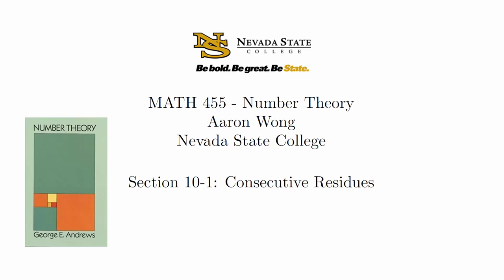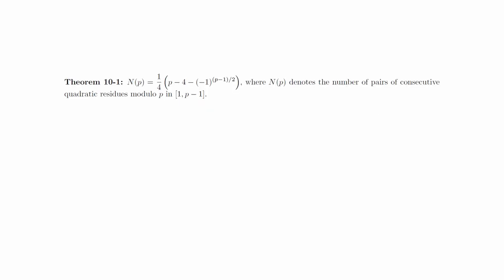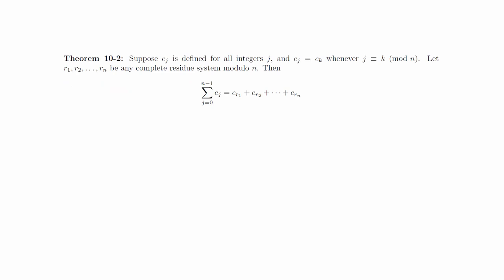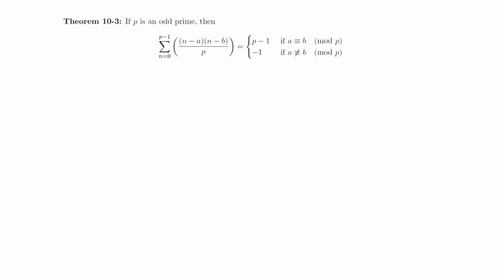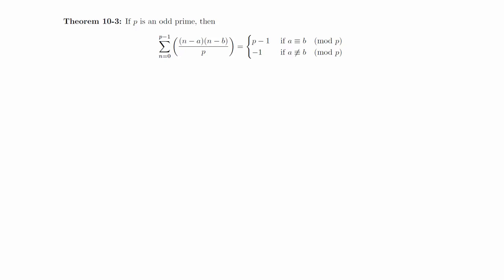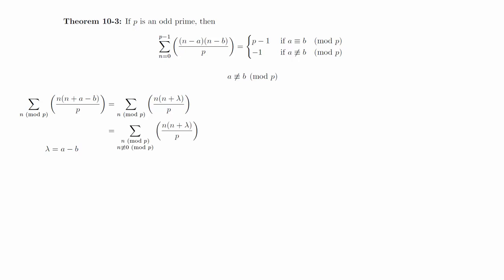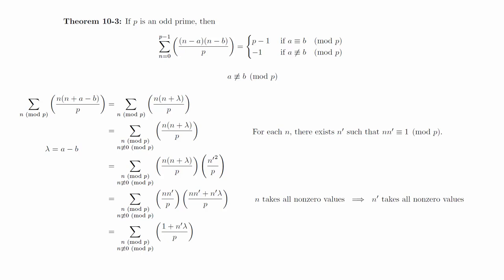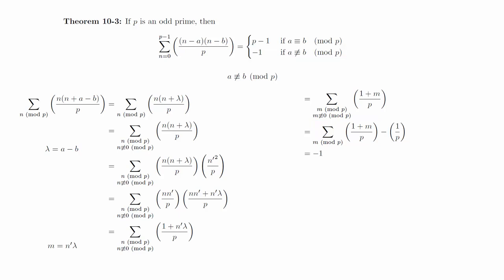10 1 Consecutive Residues